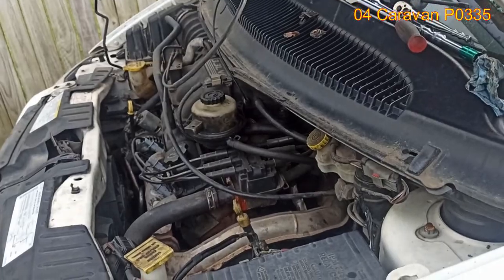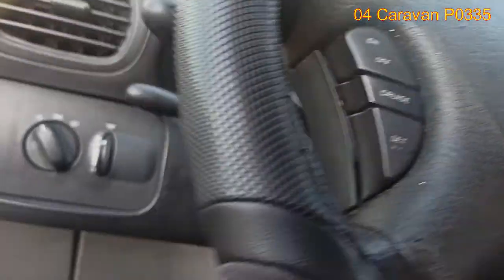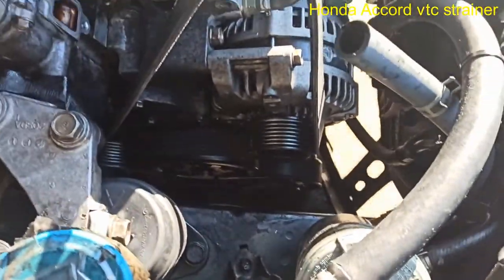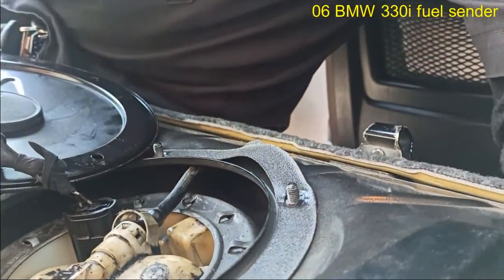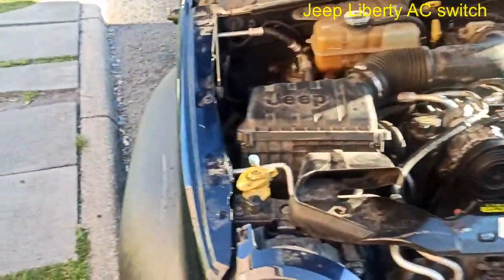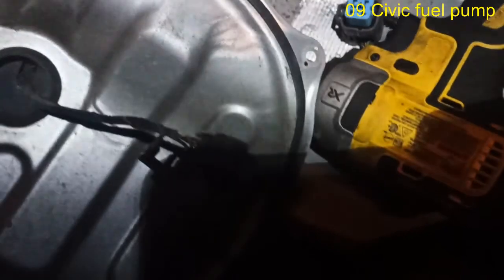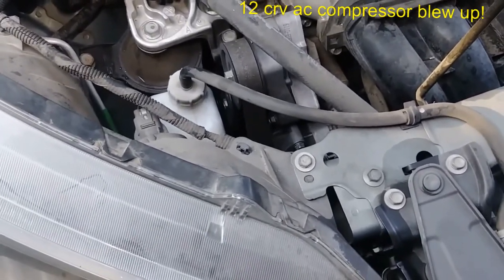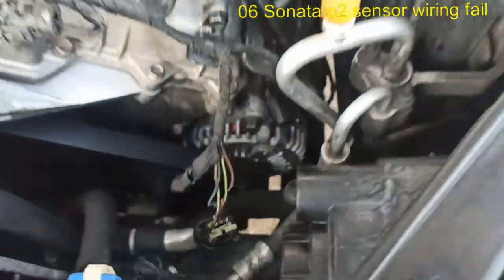A week in the life of a mobile tech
various clips throughout a work week